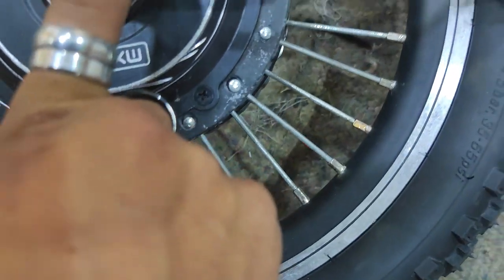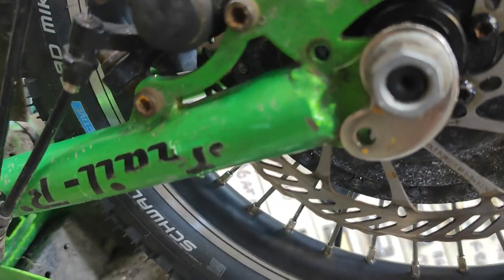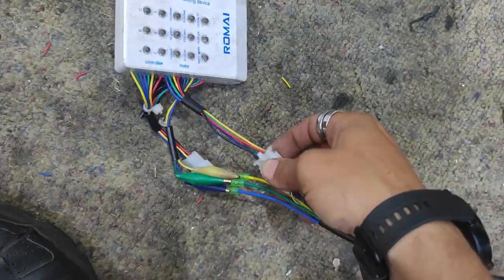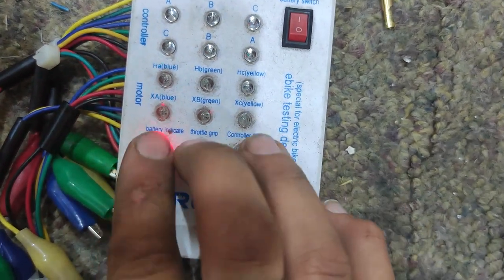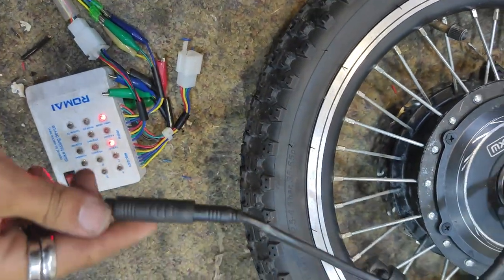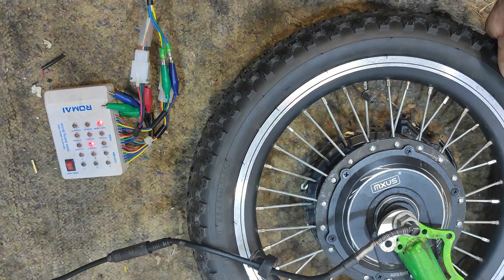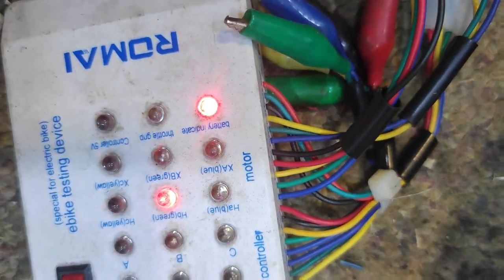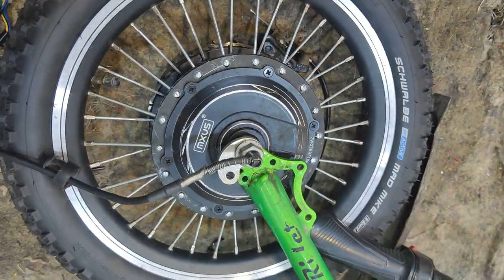Ebike Hub Motor testing - using a motor tester.